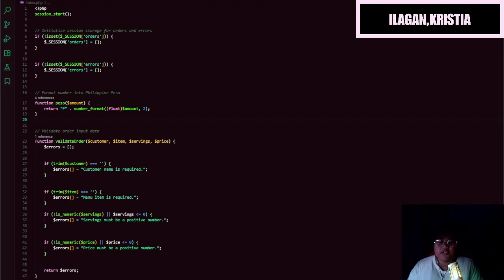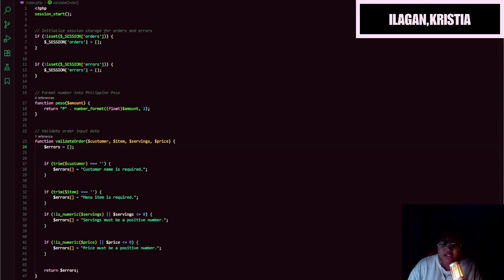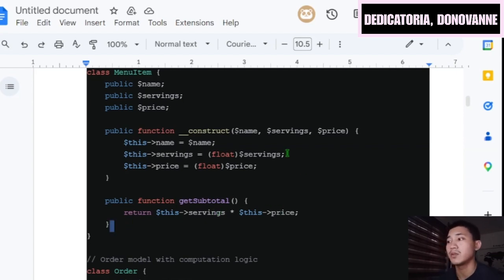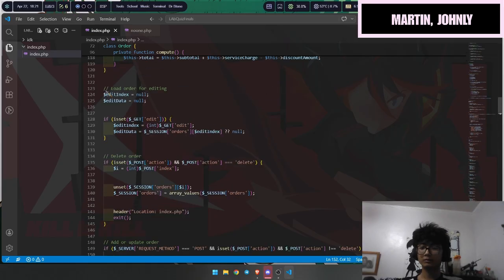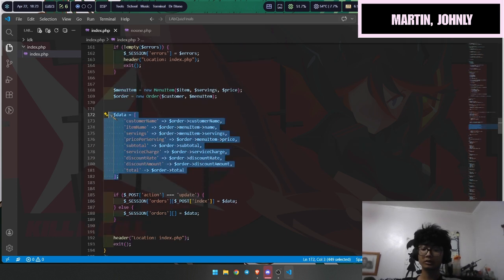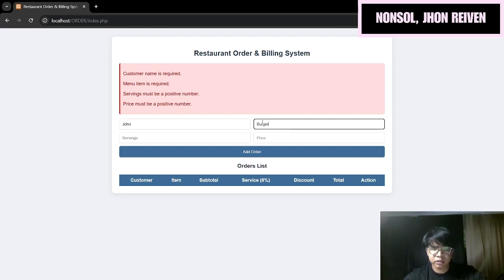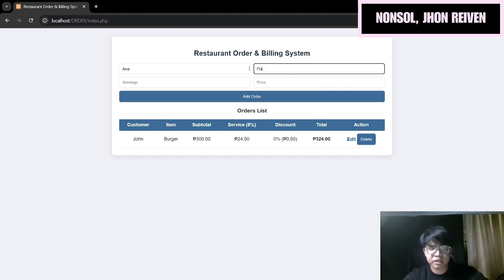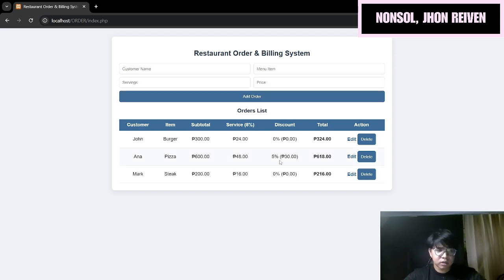FINALSLABACT2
DE MESA, MATTHEW
DEDICATORIA, DONNOVANE
ILAGAN, KRISTIA
MARTIN, JOHNLY
NONSOL, JHON REIVEN A.

00:44:22 - 04:28:09 SESIONS ILAGAN
04:28:10 - 06:59:12 MENU ITEMS CLASS DEDICATOIRA
06:59:13 - 11:13:07 ORDER CLASS DEMESA
11:13:08 - 14:30:19 CRUDS MARTIN
14:30:10 - 23:22:26 TABLES AND CODE DEMONSTRATION NONSOL